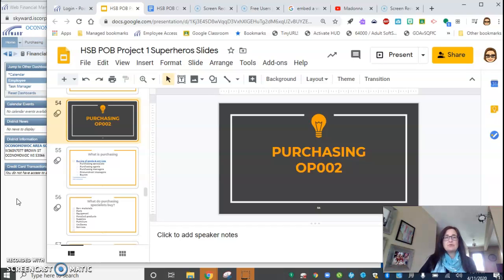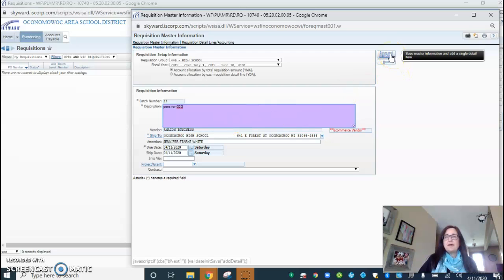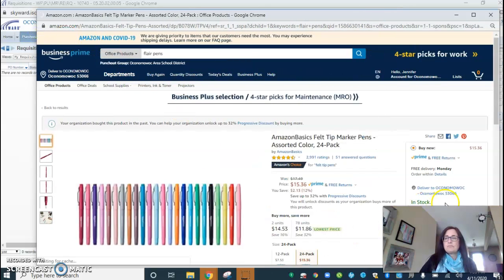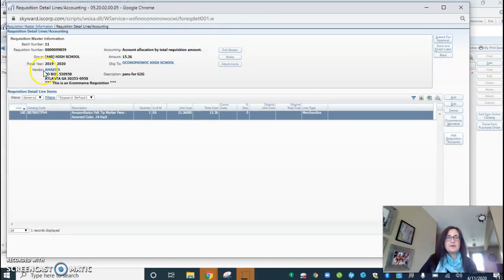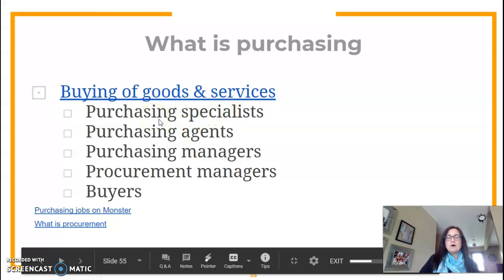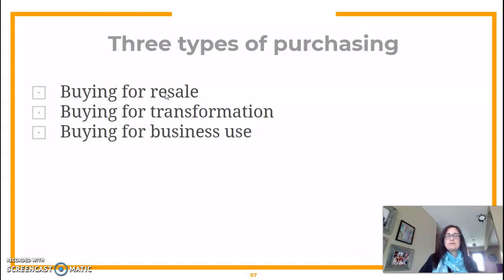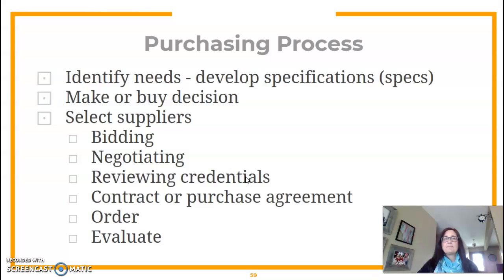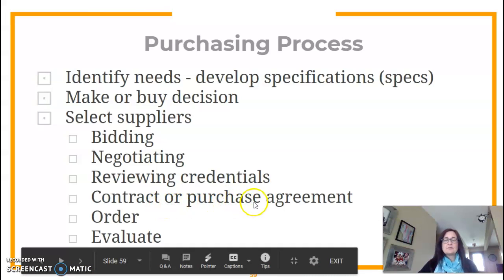HSB POB Purchasing (8 min)